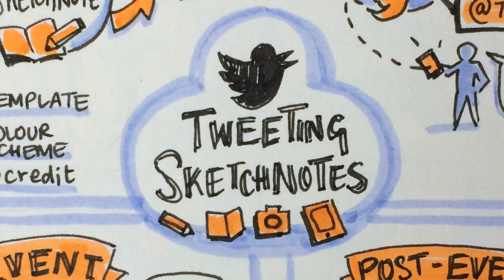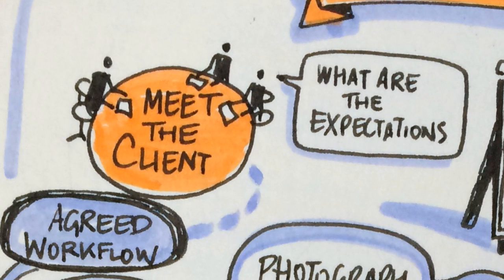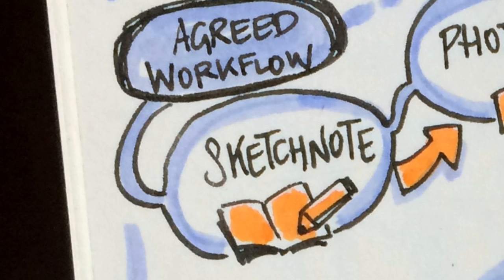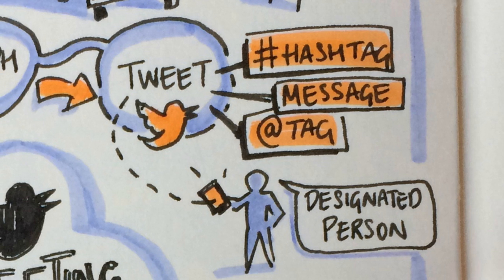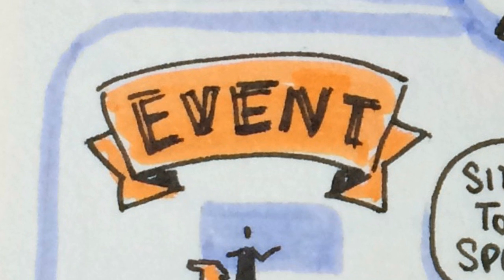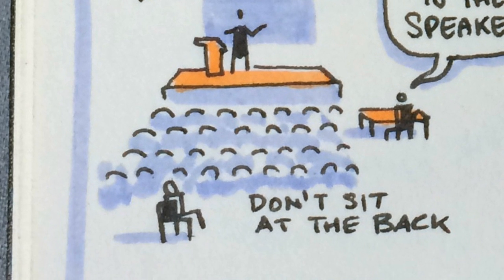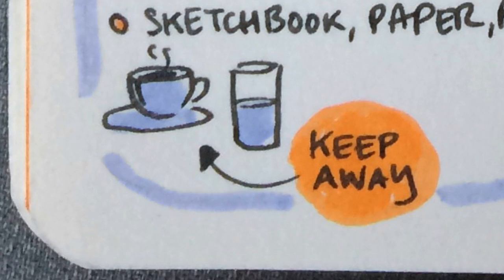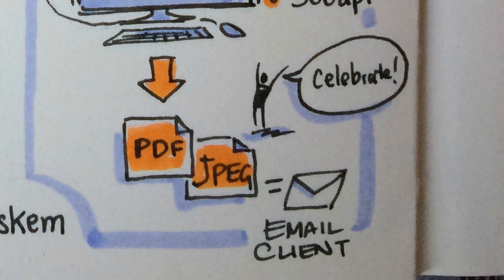Tweeting Sketchnotes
Tips on how to live-tweet sketchnotes at a conference